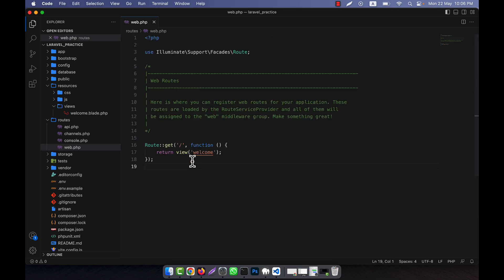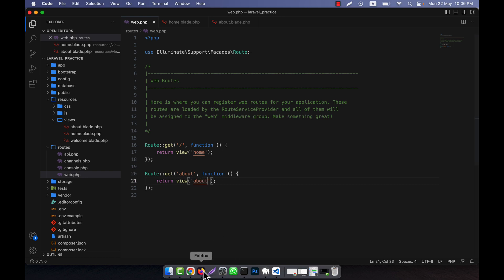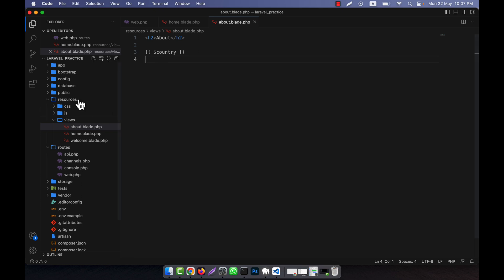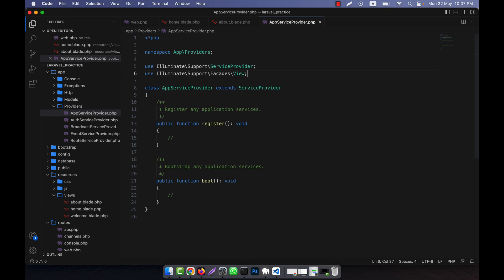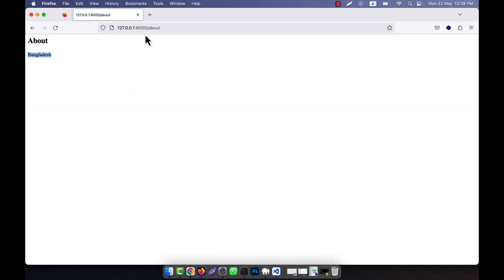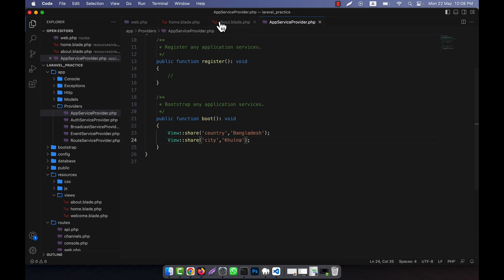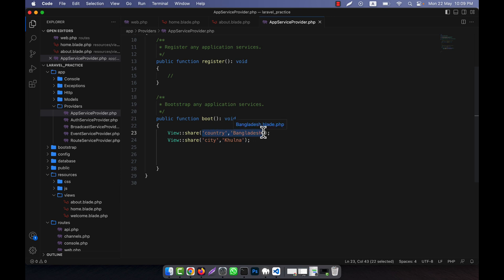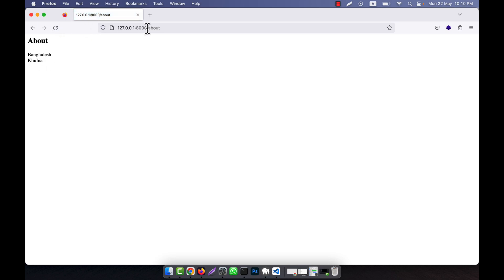Laravel 10 Fundamental [Part 18] - Sharing Data with All Views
In this tutorial, I have discussed about Sharing Data with All Views in Laravel. I hope, you will enjoy the video very much.